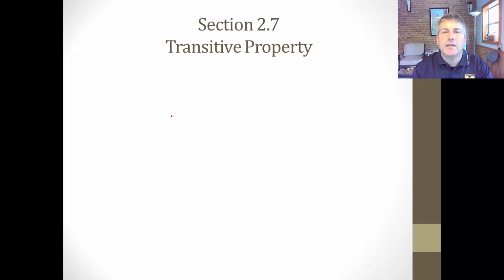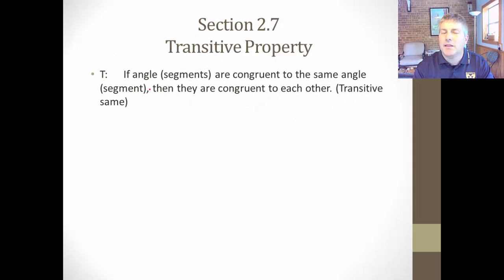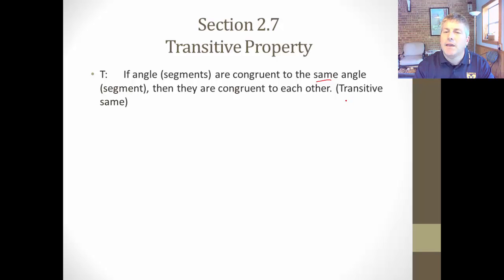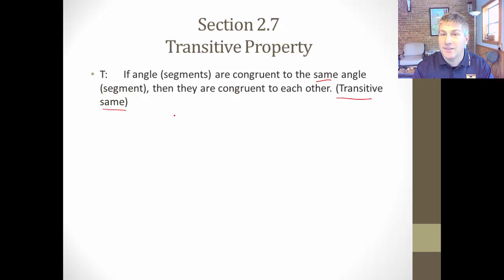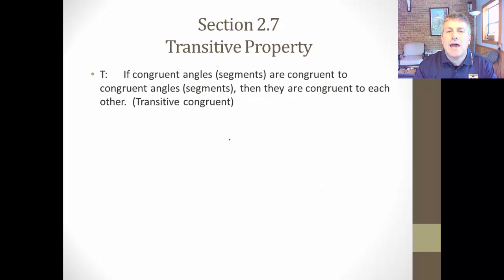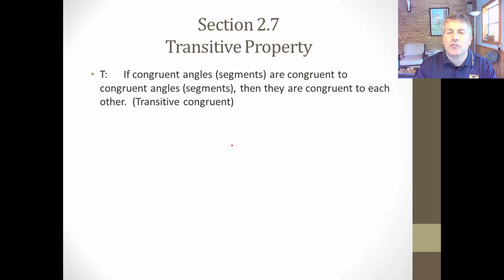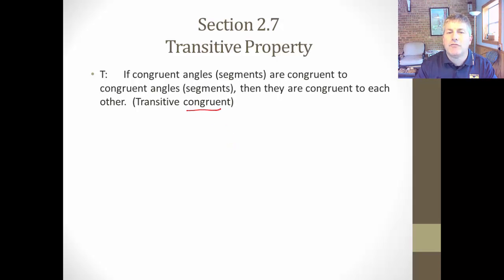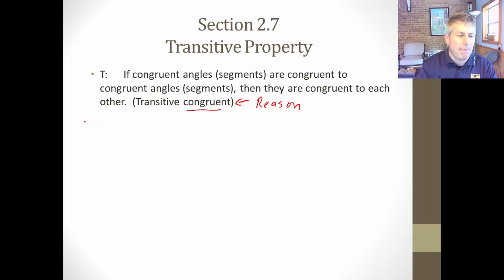Section 2.7 Transitive and Substitution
Transitive & Substitution in Geometry